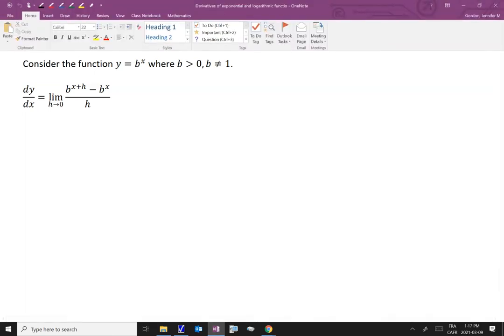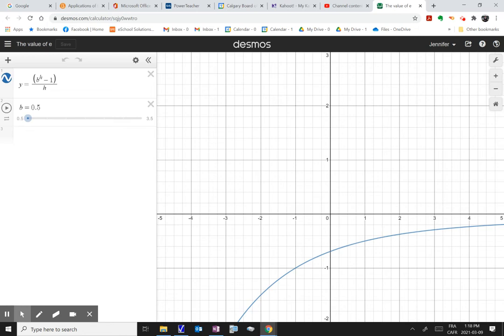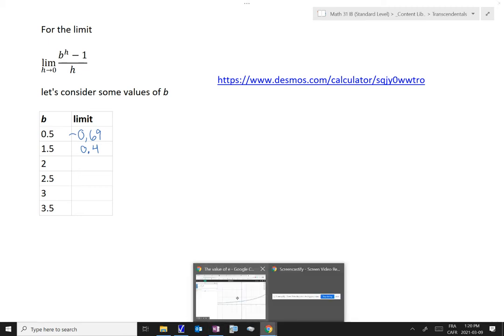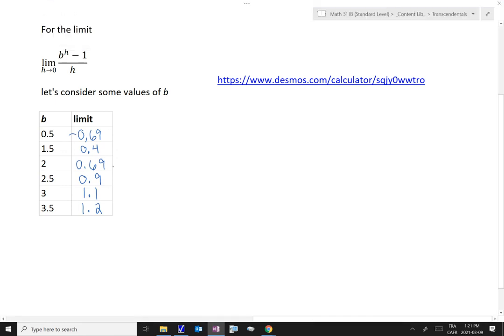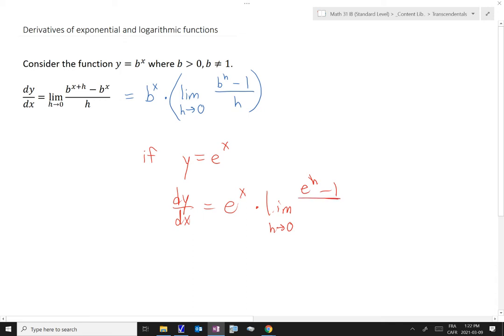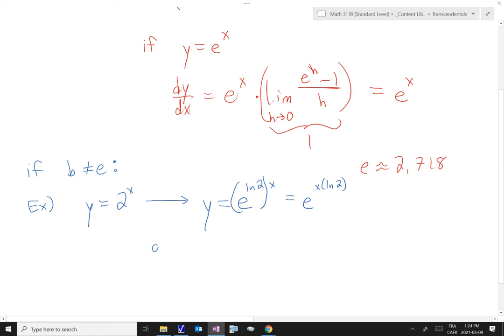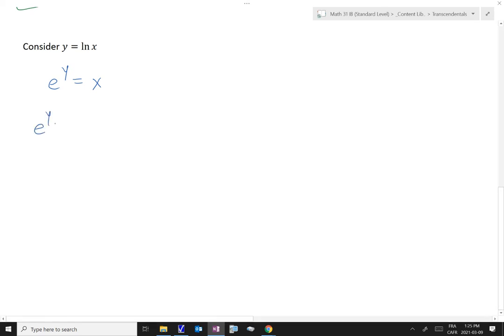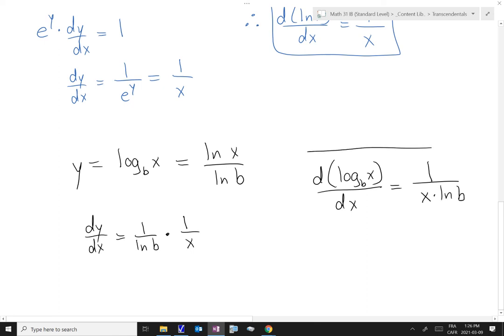Derivatives of exponential and logarithmic functions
Math 31 - Transcendental Functions
Lesson #4